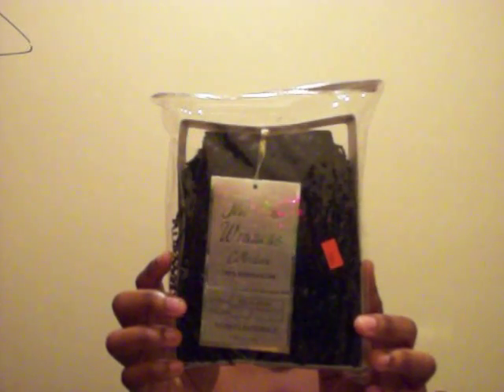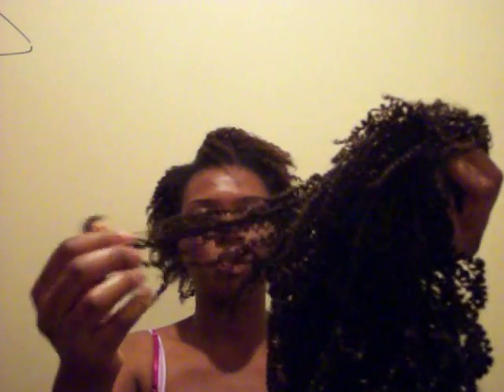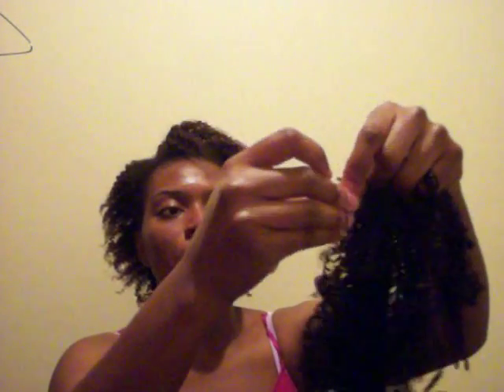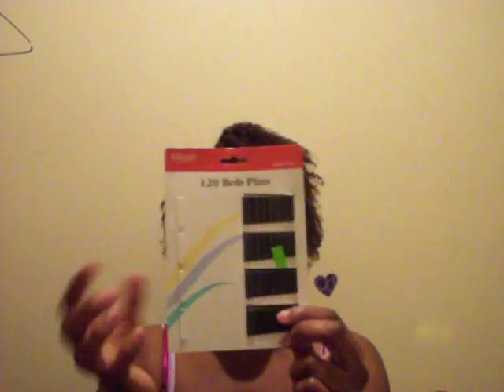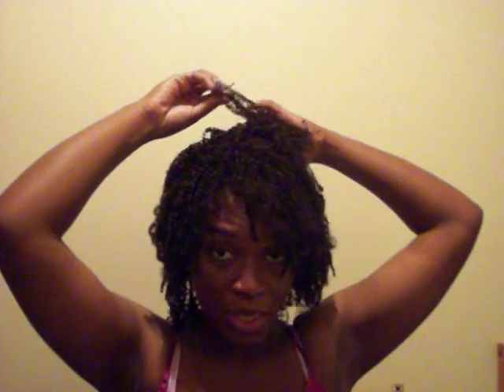Tutorial: Bobby Pin Weave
Detailed video showing how I install wefted hair using bobby pins and flat twists.

BTW I lied-no more videos on this night, but more are coming soon :)